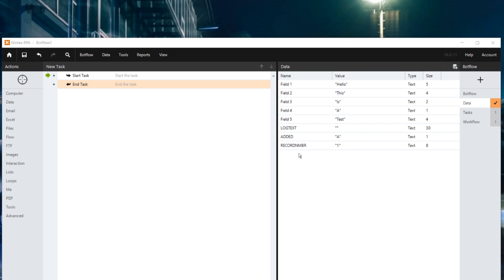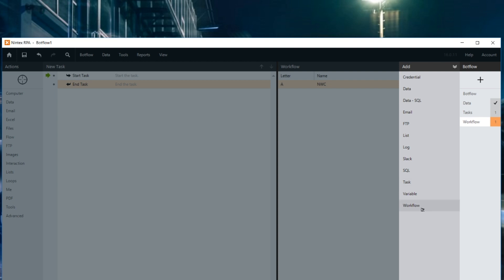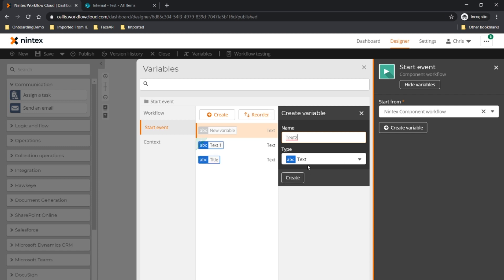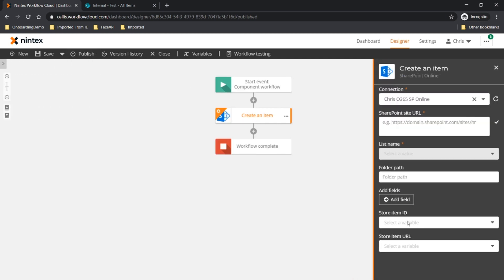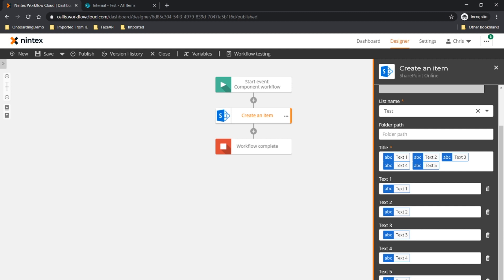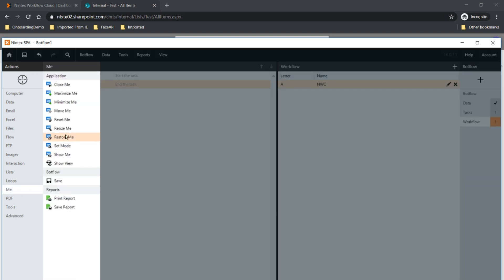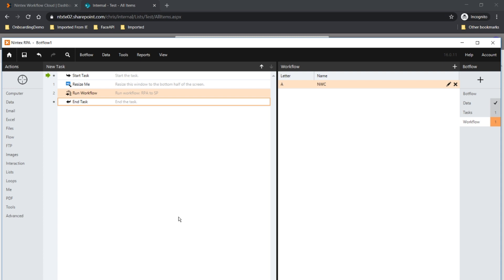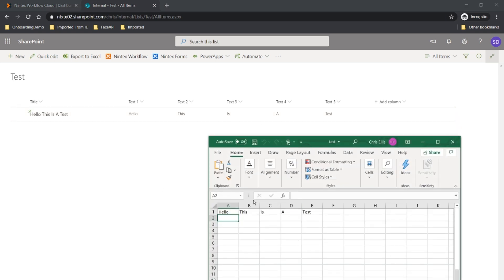How to create SharePoint Items from Excel using Nintex RPA and Nintex Workflow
A zero code approach to creating SharePoint Online items from an Excel spreadsheet using Nintex Robotic Process Automation and Nintex Workflow Cloud.